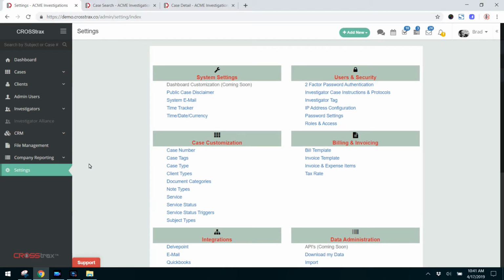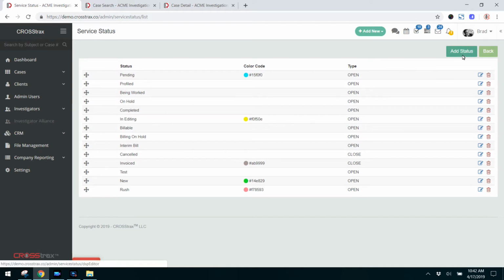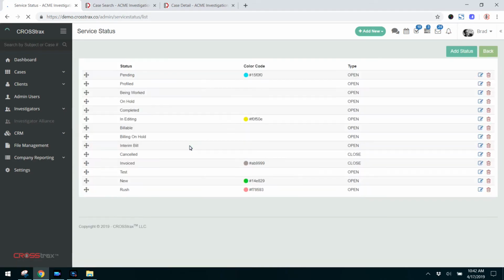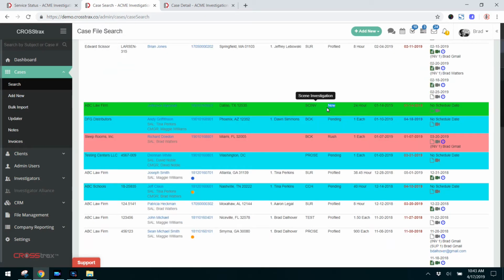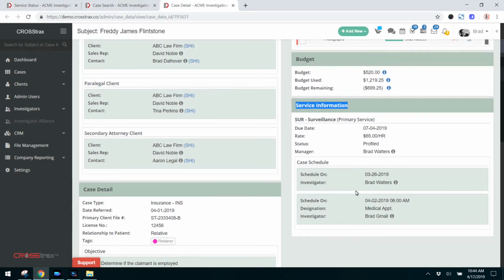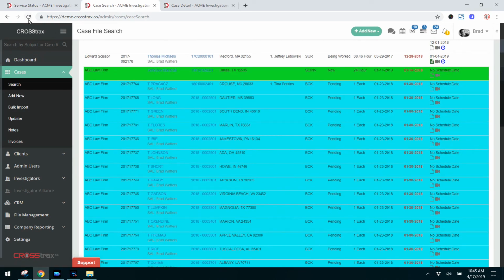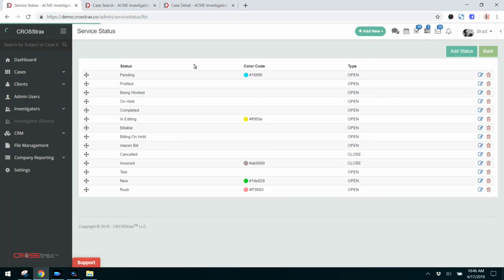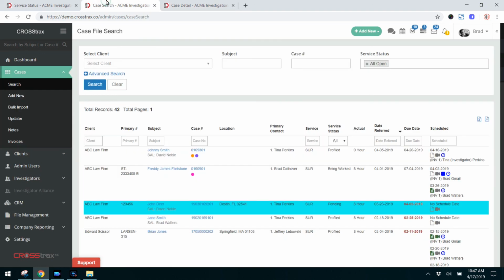Service Status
Often referred to as "Case Status", the service status can be customized for how cases progress through your company.  Status examples include New, Being Worked, On Hold, Report Complete, etc.  You have complete control over the status names and can have as many statuses as you deem necessary.